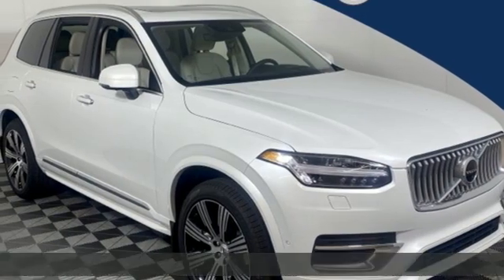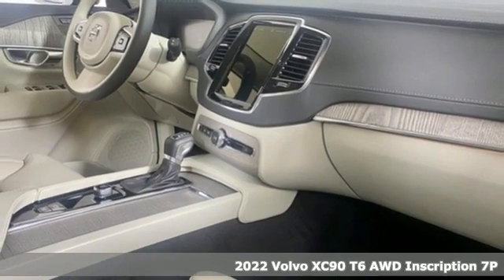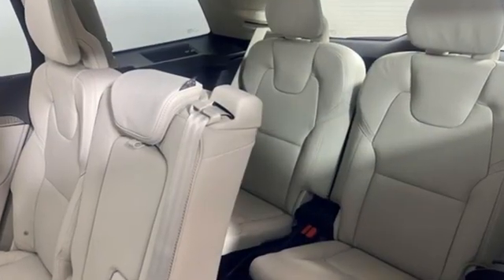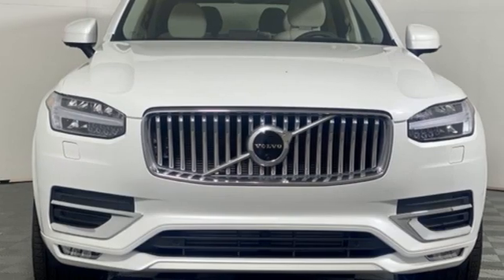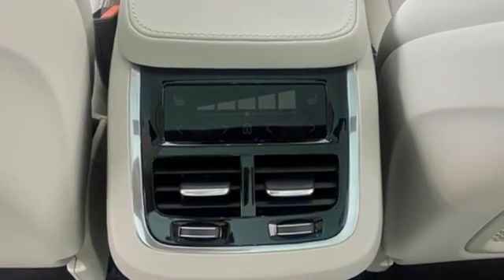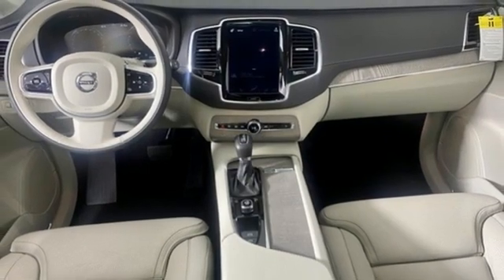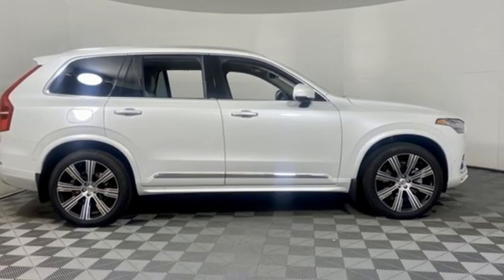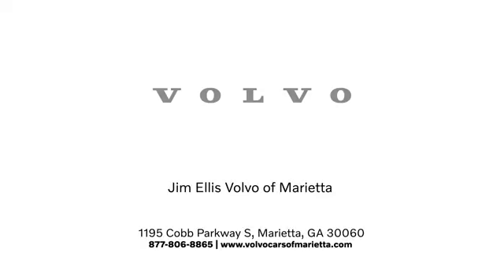New 2022 Volvo XC90 Marietta, GA Atlanta, GA TV7995 - SOLD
Year: 2022
Make: Volvo
Model: XC90
Trim: T6 Inscription
Engine: 2.0L I4 Turbocharged DOHC 16V ULEV II 316hp
Transmission: Automatic with Geartronic
Color: White
Interior: Blond/Charcoal
Stock #: TV7995
VIN: YV4A22PL9N1786115
Volvo Cars of Marietta is pleased to present you the Scandinavian luxury, unparalleled technology, and effortless power found in this 2022 Volvo XC90 T6 Inscription.brbrAt Volvo Cars of Marietta, we take pride in everything we do. We are a small boutique dealership with a family friendly environment and are the recipients of Dealer Rater's 2020 Consumer Satisfaction Award. Please visit the Dealer Rater website to see what our customers are saying about us. We are eager to help you find the car you are looking for whether you prefer to shop online or in our showroom. We are conveniently located on Cobb Parkway in Marietta, just north of Dobbins Air Reserve Base.

Address:
1195 Cobb Parkway S